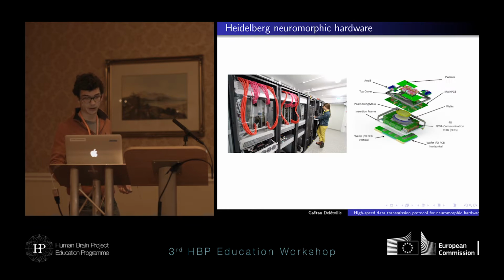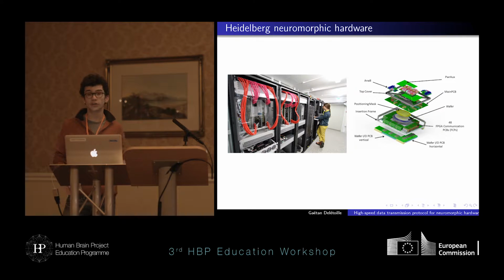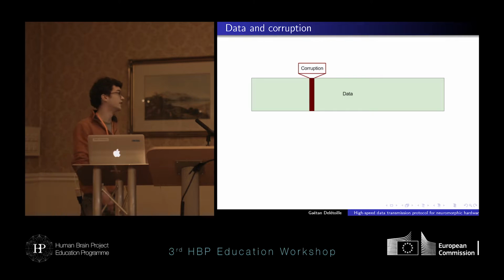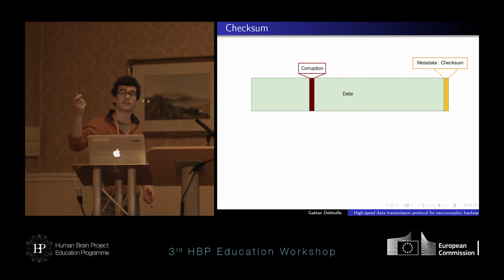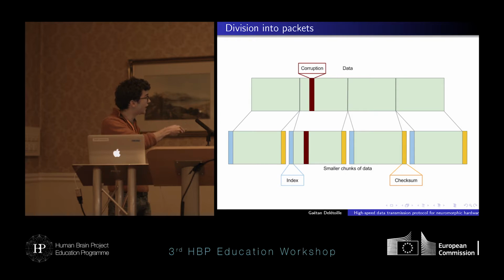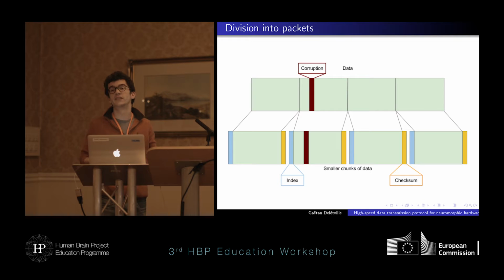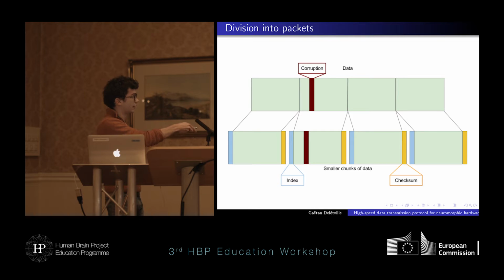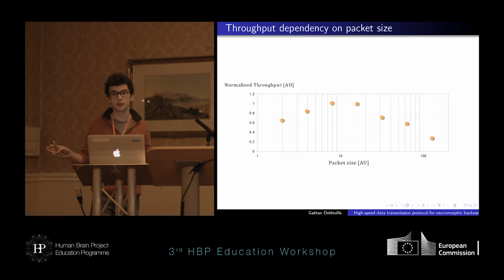Deletoille Gaetan: High-speed communication protocol for neuromorphic hardware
High-speed communication protocol for neuromorphic hardware
Speaker: Gaetan Deletoille, Heidelberg University, Germany

3rd HBP Education Workshop - Future Computing

11 - 15 January 2016,

Shrigley Hall,
Manchester, UK

or visit:
education.humanbrainproject.eu